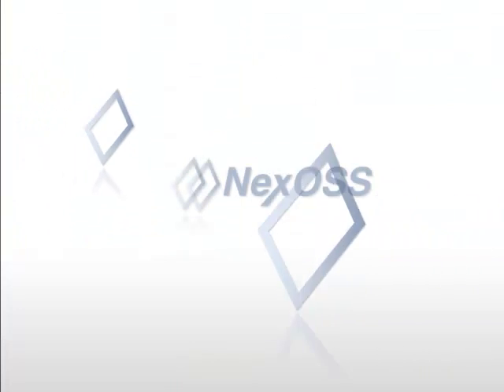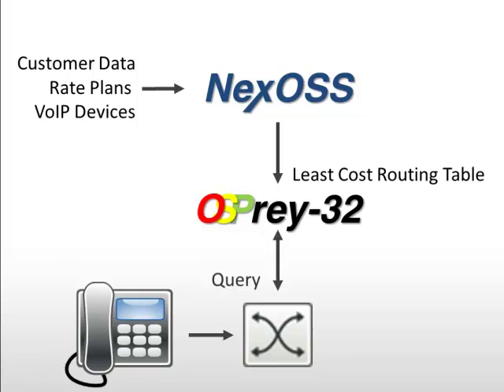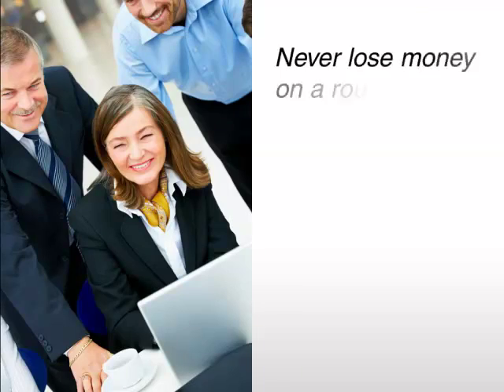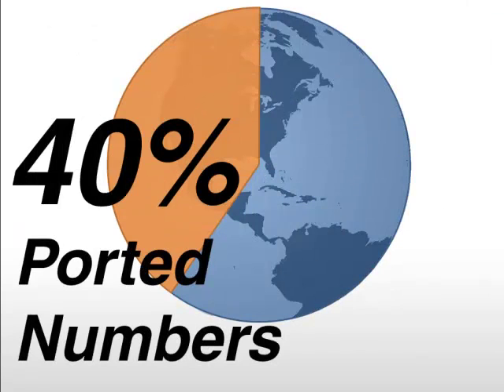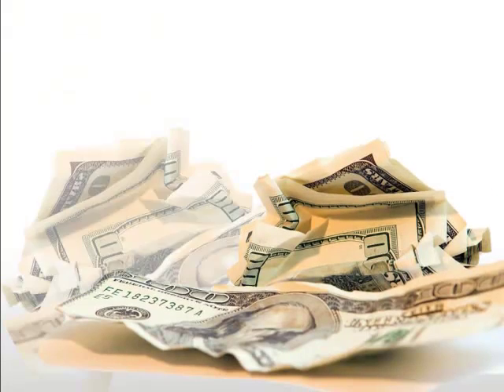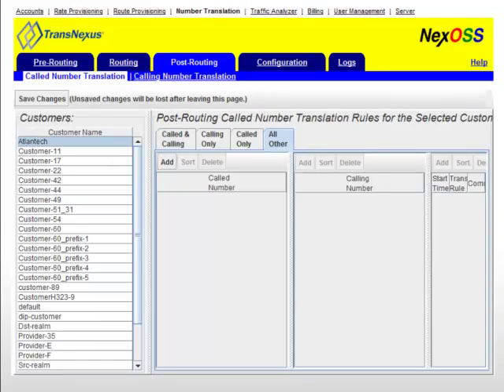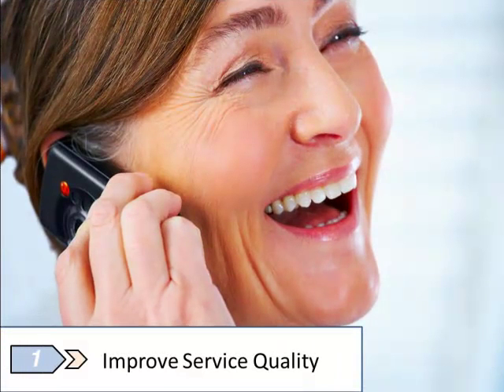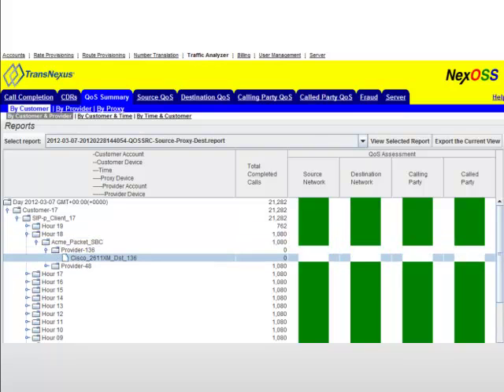Advanced Intelligent Routing with NexOSS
Learn how you can maximize your profits with advanced intelligent VoIP routing from TransNexus.